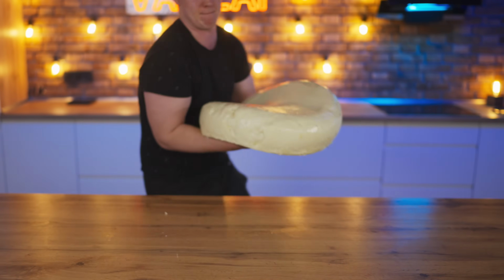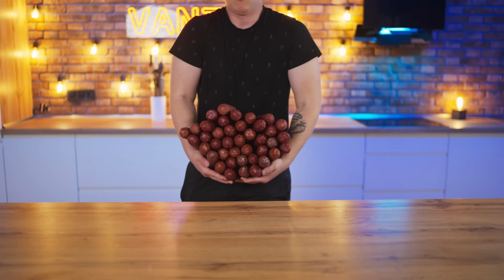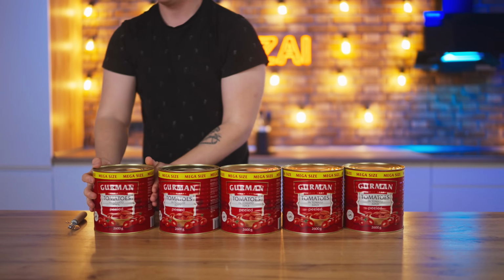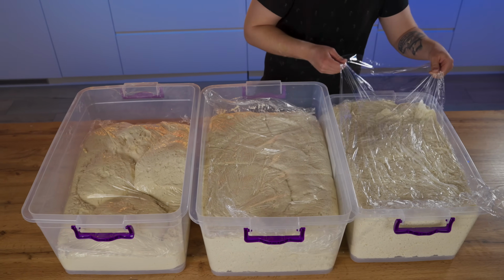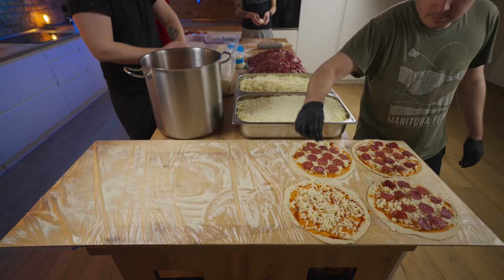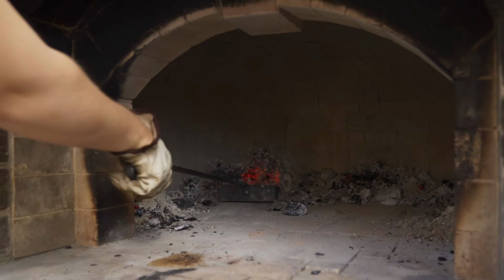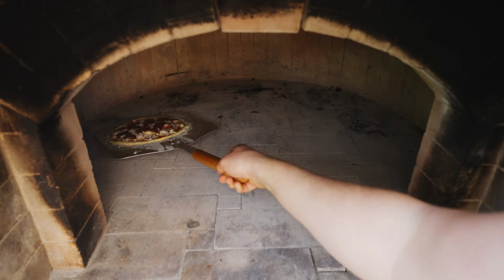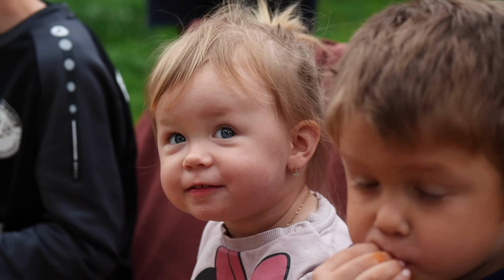How Much Pizza Will You Get From 1 Wheel of Cheese ?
Hello everyone. Today we will check how many pizzas can be made from one giant wheel of cheese weighing 25 kg (55 pound)